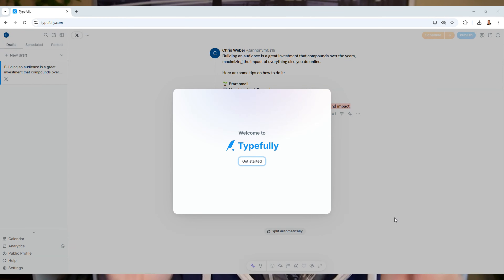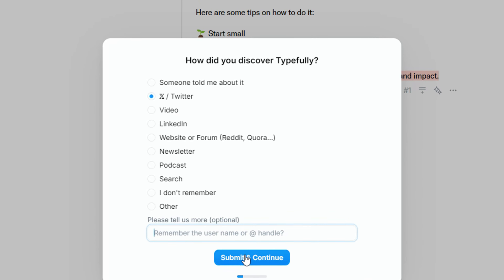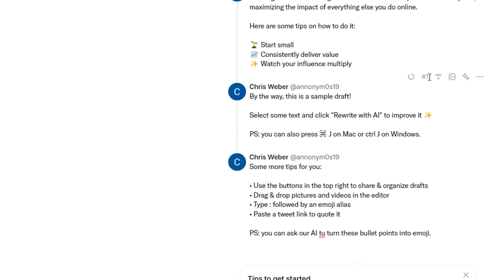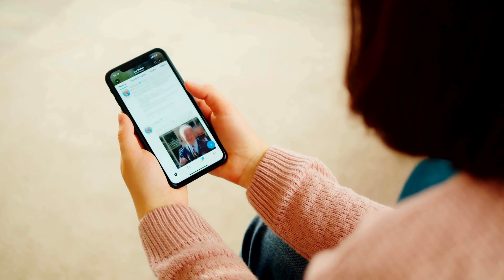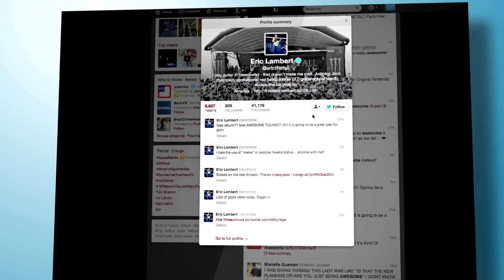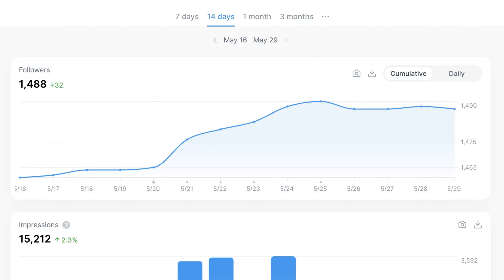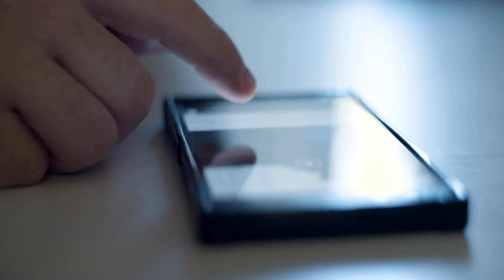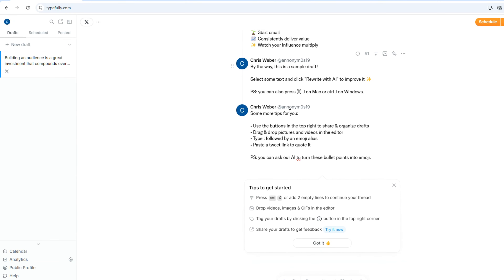How to Use Typefully - Tutorial Demo and Review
A full tutorial on how to use Typefully, covering its key features and best practices for enhancing your social media content. Get an honest review of its performance to see if it’s the right tool for your content strategy!